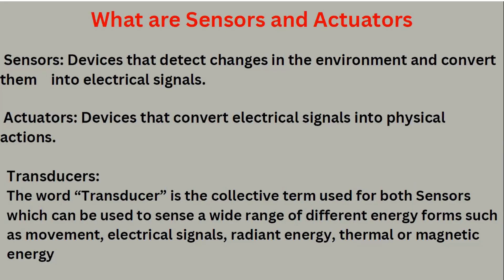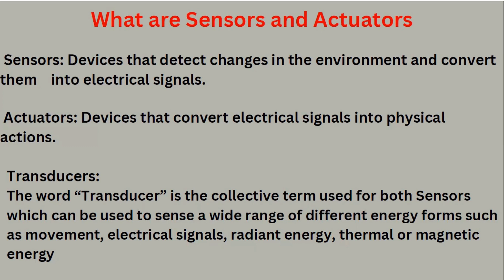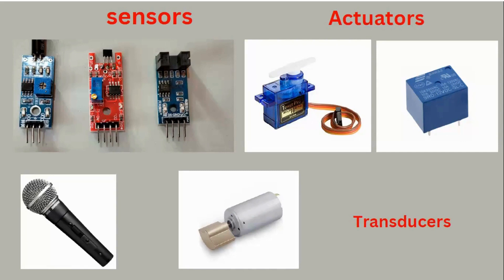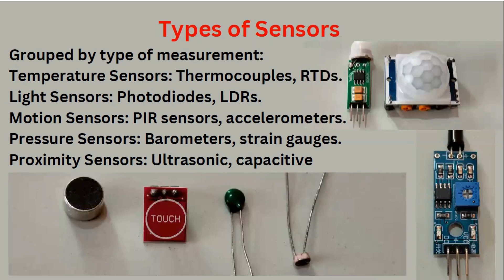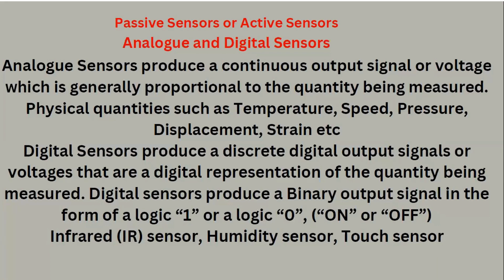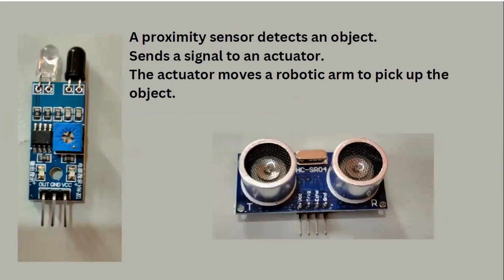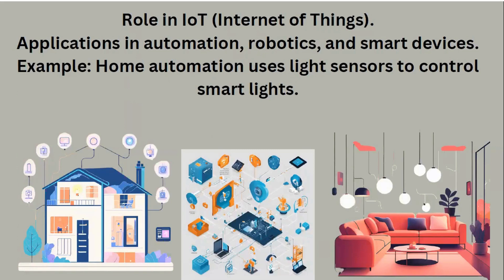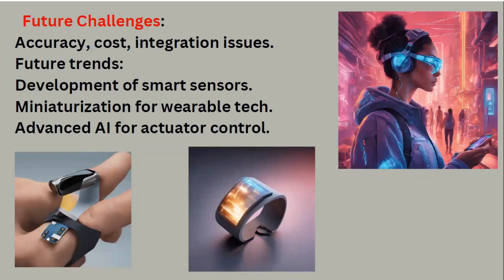Hands on skills & live practical (sensor actuator and transducer)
The purpose of this Video series is to provide comprehensive and practical knowledge to electronics, electrical, and instrumentation students who are entering the manufacturing and service industries. It aims to bridge the gap between academic learning and real-world applications, ensuring that students & hobbyist are well-prepared for their professional careers. This video is also helpful for students going for Industrial training and Internship program. This video series will also help Basic of the subject and hands on practical or lab skills required for the industries. This guide aims to familiarize new employees with the essential concepts, tools, and practices in the tech industry. It provides insights into the industry’s expectations, common challenges, and best practices to help new hires transition smoothly into their roles. Every effort has been made to make this videos as complete and accurate as possible.